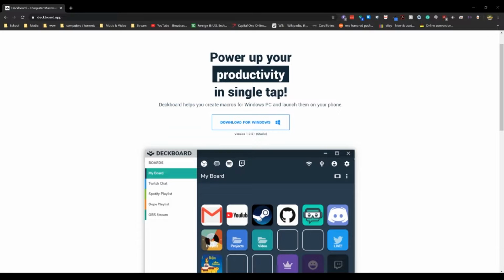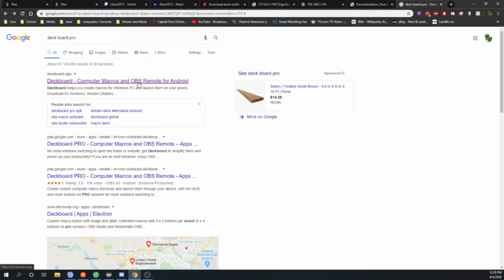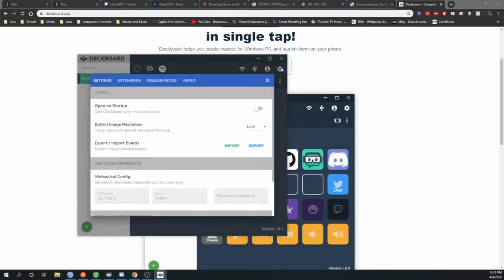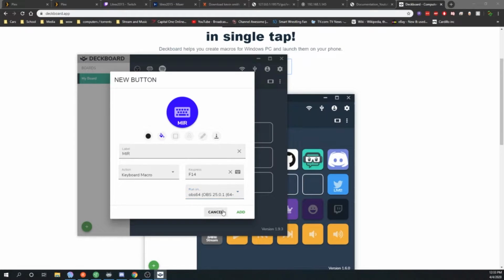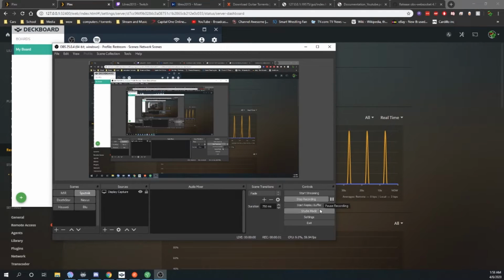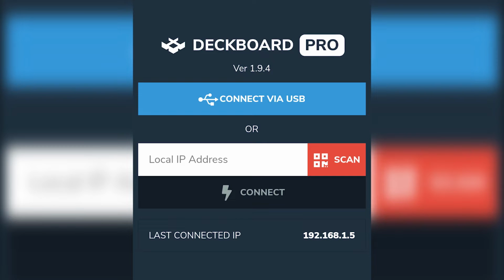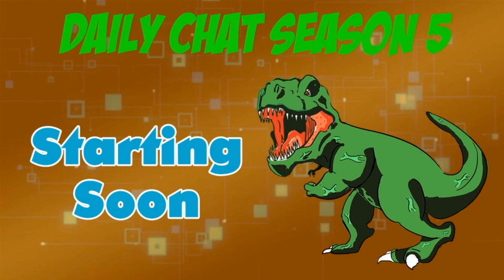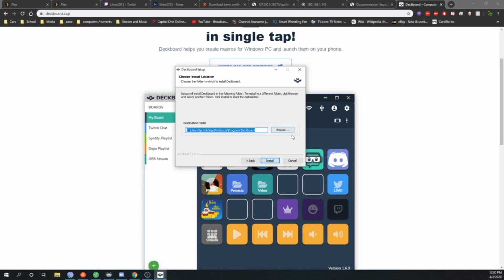Getting Started In Streaming Deckboard Setup Guide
▶ Twitch.tv/lilrex2015

▶ Twitter.com/lilrex2015